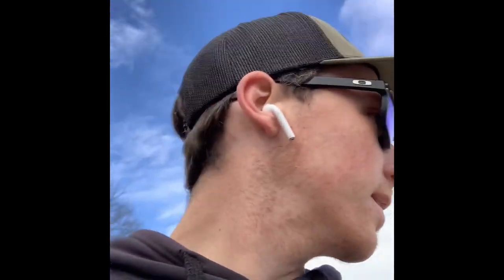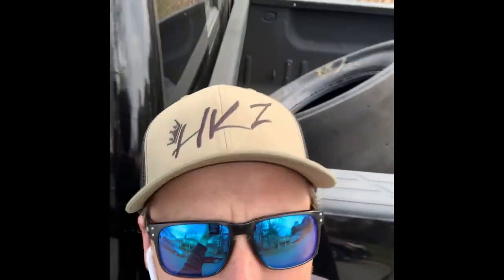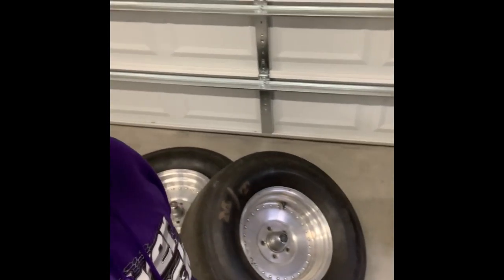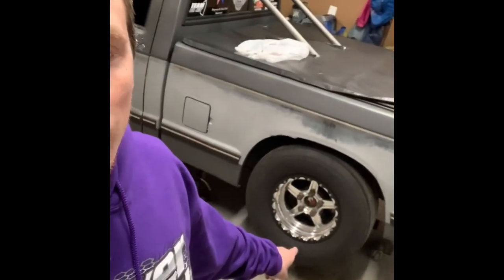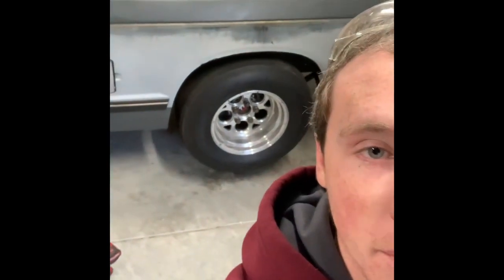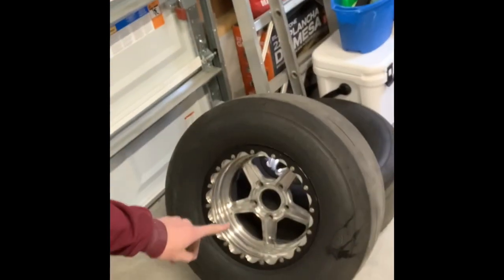We go NO PREP racing for the first time and loved it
I’ve always been a no time grudge racer on prepped tracks, but I’ve wanted to see what the truck would do on a no prep surface for a while and we finally got that opportunity at Custom T Raceway this past Sunday and we had a blast.